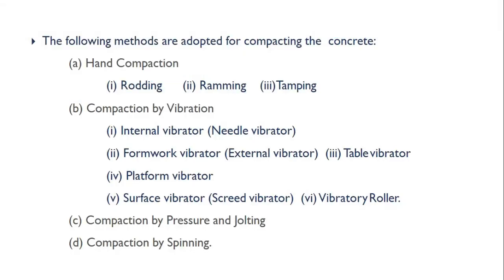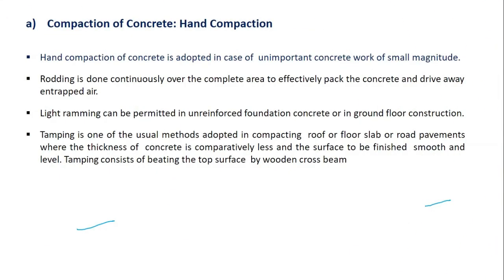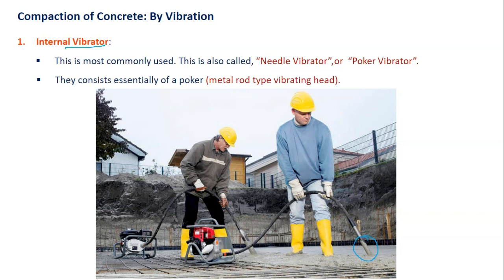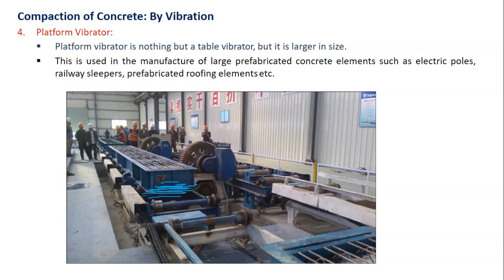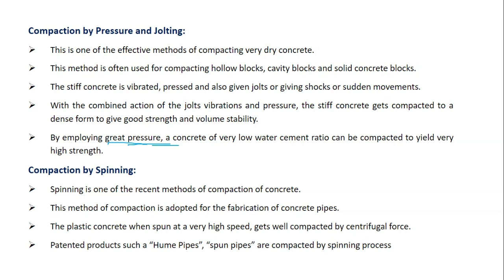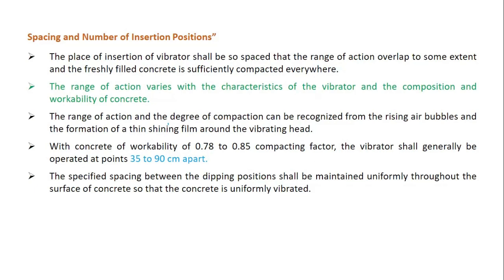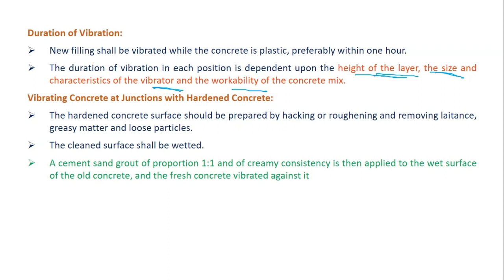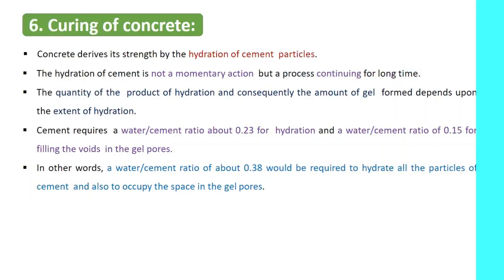2.5 Step -5 Compaction of Concrete